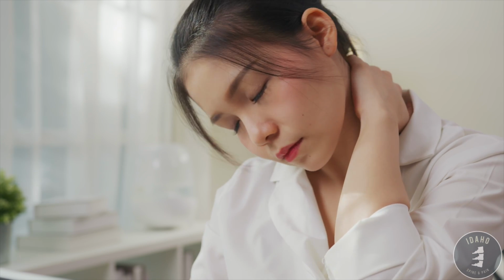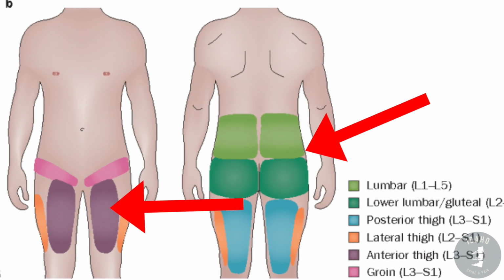What is a Medial Branch Block?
Karl Zarse, MD discusses Facet Mediated back pain as well as the recommended treatment plan. He goes into detail about what a Medial Branch Block is, and answers frequently asked questions giving you peace of mind that the procedure is safe and effective.